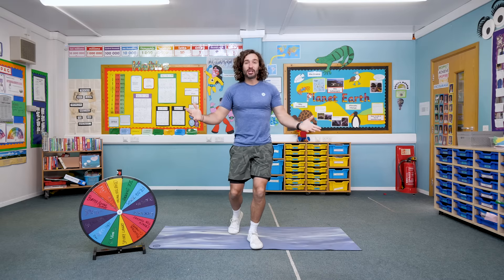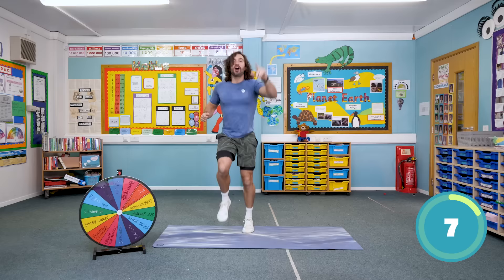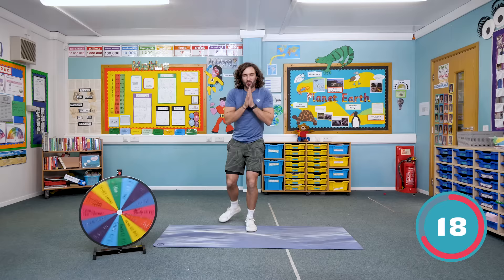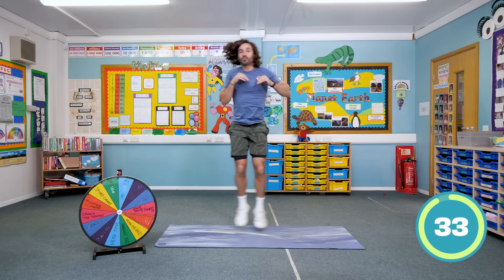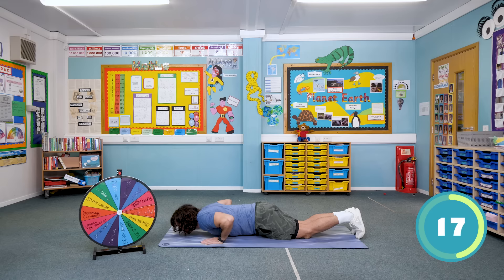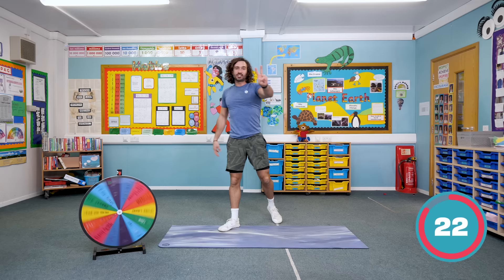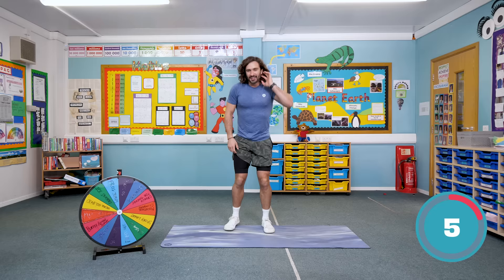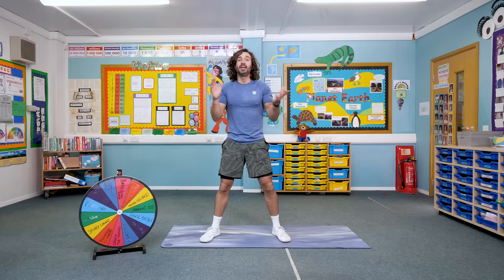8 Minute SPIN THE WHEEL Kids Workout | The Body Coach TV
35 seconds work | 25 seconds rest

The moves in this workout are decided by the spinning wheel of doom 😅 We don’t know what moves it will give us so every move is a surprise. Join in and let’s see what the wheel decides

These workouts are great for all ages but aimed primarily at Key Stage 1 and 2. These are great energising workouts you can do at home, in the garden or even at school with your teacher. Let me know what you think of the wheel 🔥